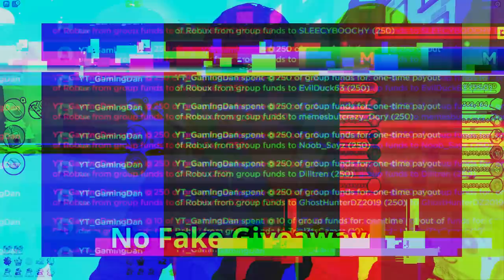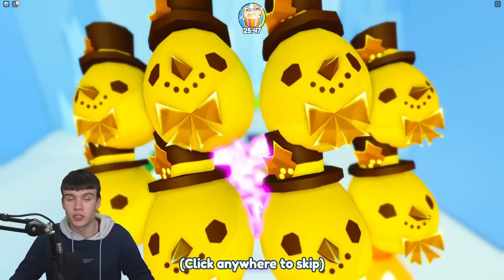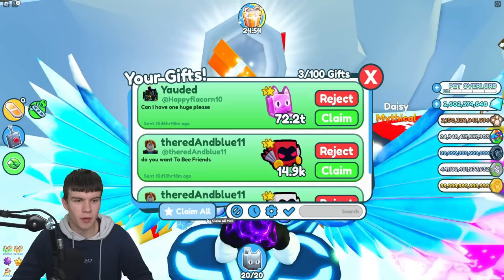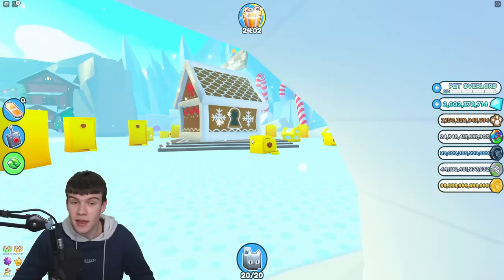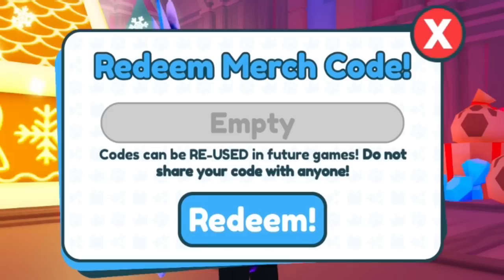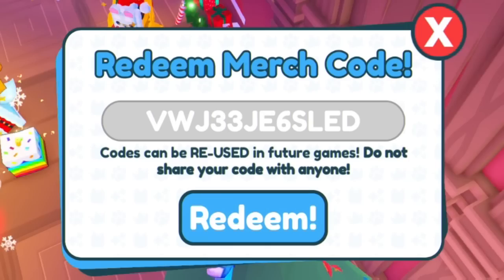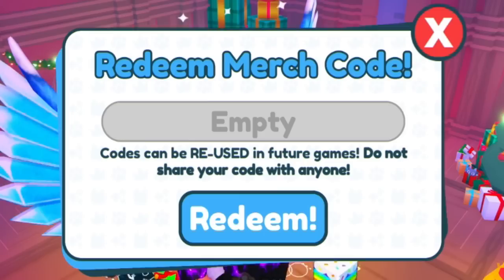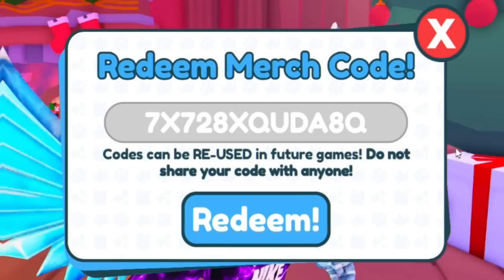*NEW* ALL WORKING CODES FOR PET SIMULATOR X 2023! ROBLOX PET SIMULATOR X CODES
In this video I will show you ALL Pet Simulator X CODES on Roblox! The NEW codes will give you rewards for Pet Simulator X...